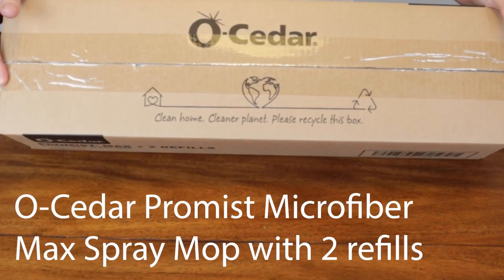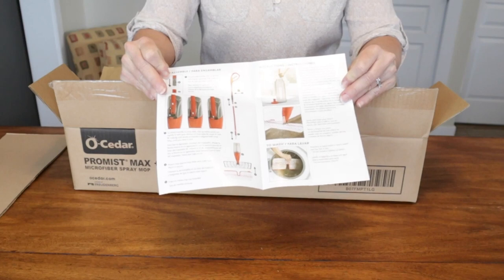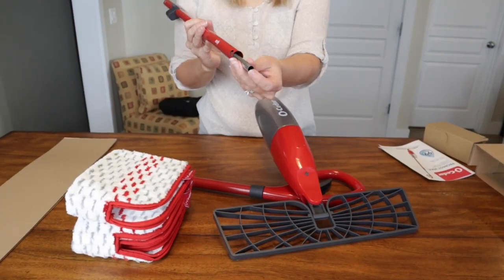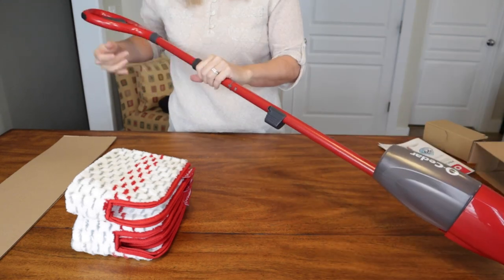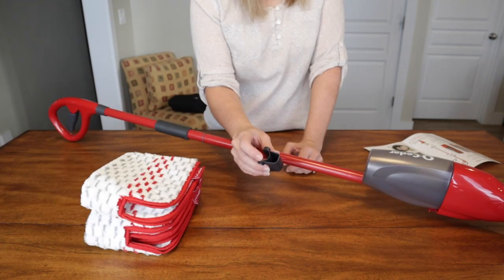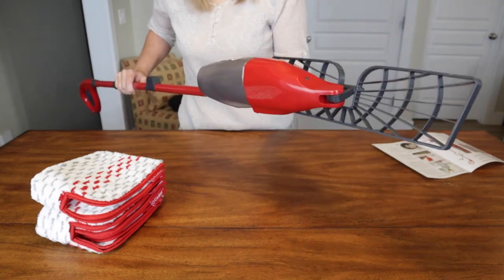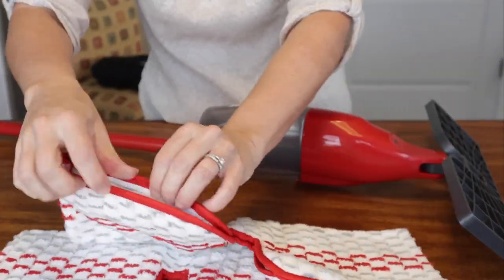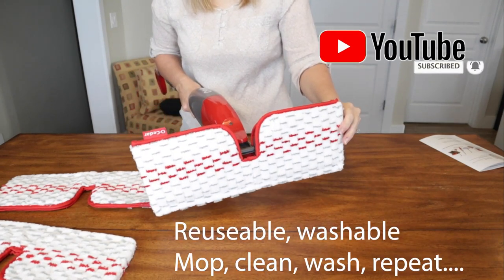Unboxing O-Cedar ProMist Max Mop That Removes 99% of Bacteria With Just WATER?! 🤔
Here, I got the new O-Cedar Promist Mop. It's not the best microfiber mop you can buy but definitely is not junk.

It has a DUAL-SIDED MOP HEAD - The large, dual-sided microfiber mop head flips allow you to clean floors fast without having to change the mop pad.

This mop comes with a REFILLABLE BOTTLE - Just fill the bottle with water and add 2 small teaspoons of your favorite cleaning solution and you are ready to shine your floors.

Experience the POWER OF MICROFIBER - The ProMist MAX Spray Mop uses the magic of thousands of microfibers to absorb the smallest dirt and dust particles. When switching between cleaners or preparing for storage, fill the bottle with water and spray 5 times, discard the remaining water